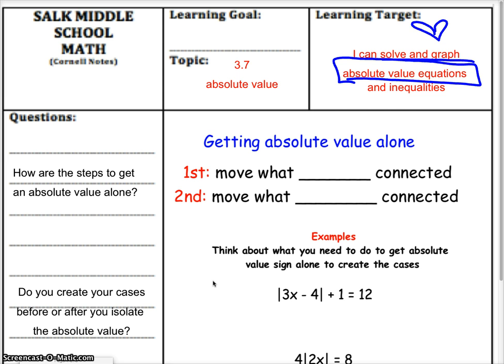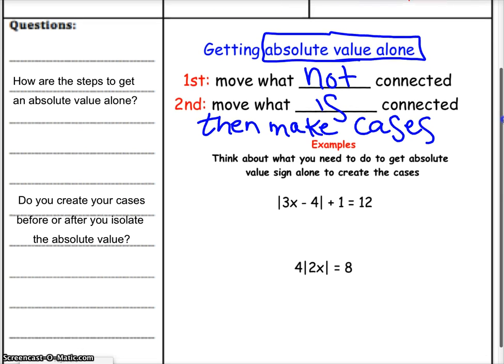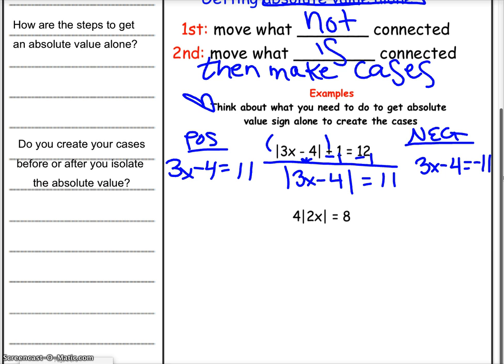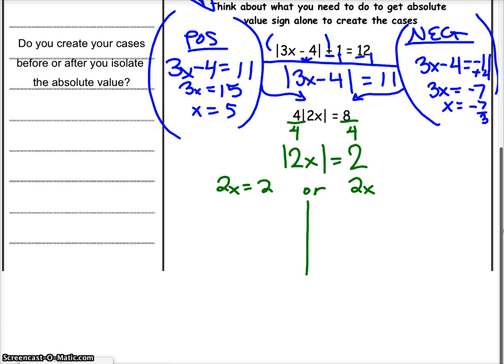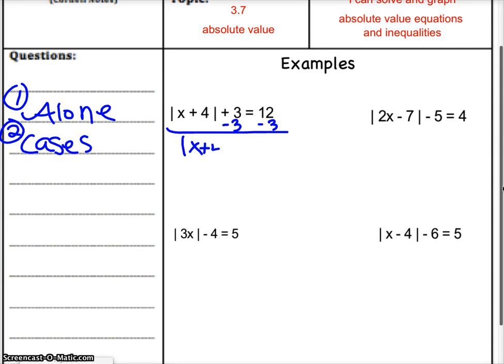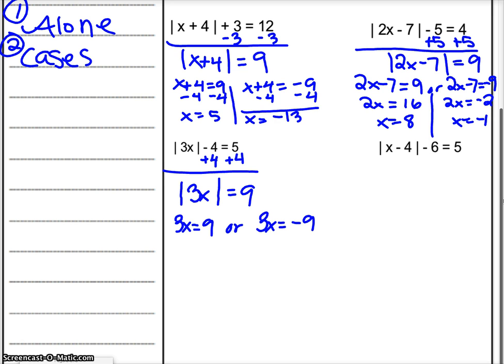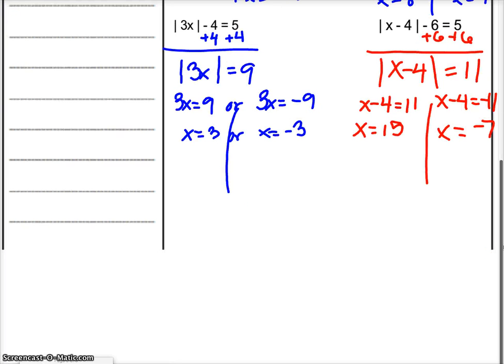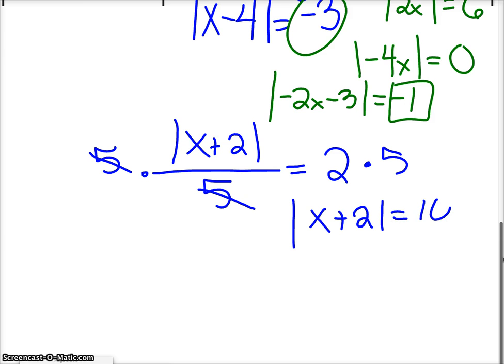3 7b getting absolute value sign alone